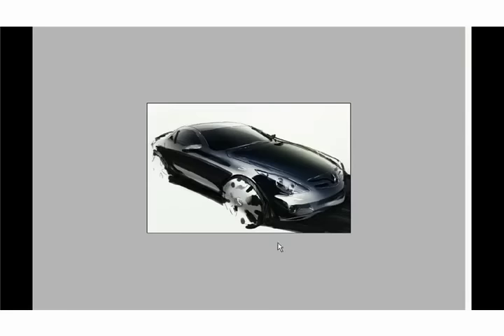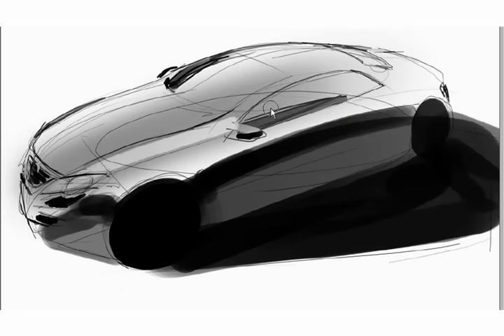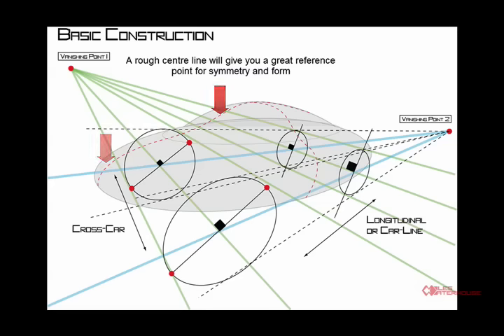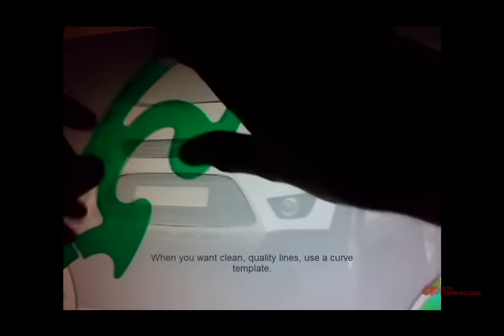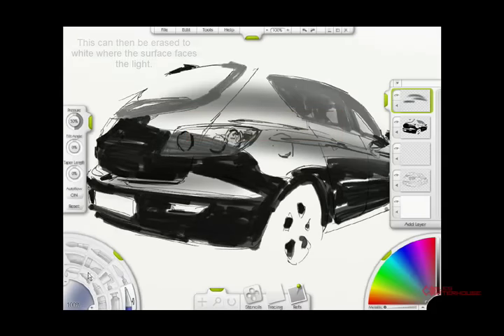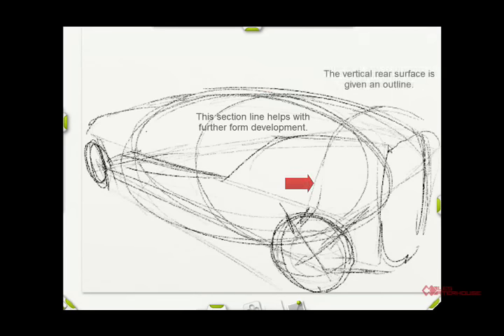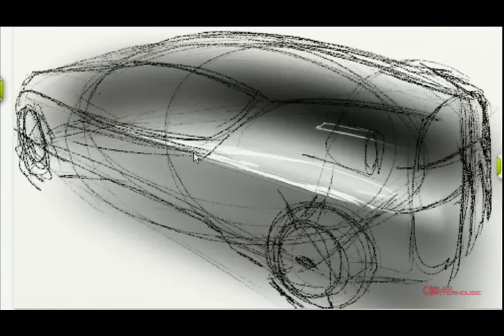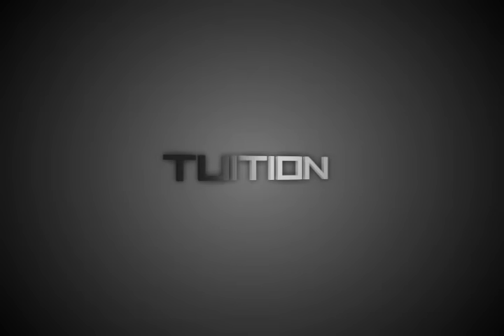Car Design Sketching Tutorial Trailer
Trailer for Concise Car Sketching, a three section complete video course on the basics of car design sketching.